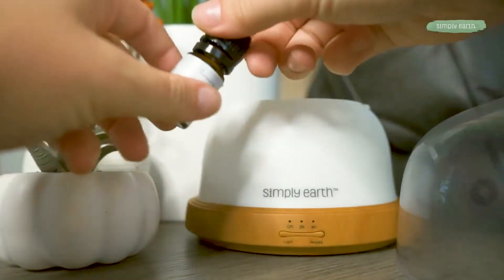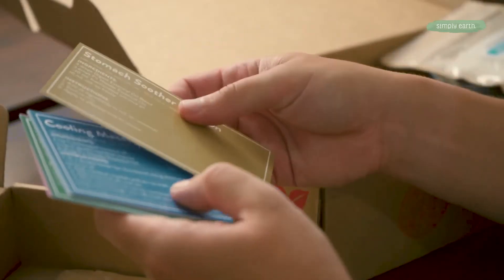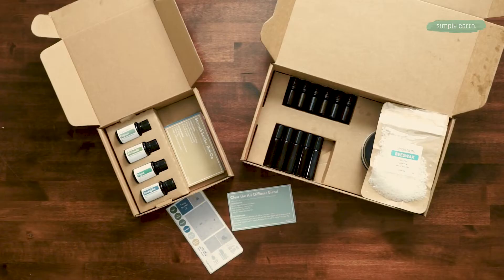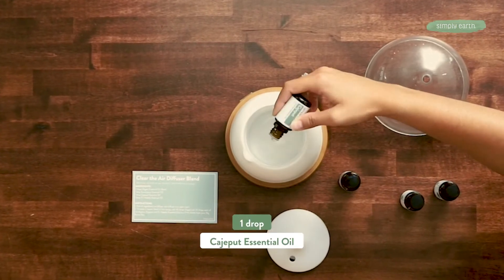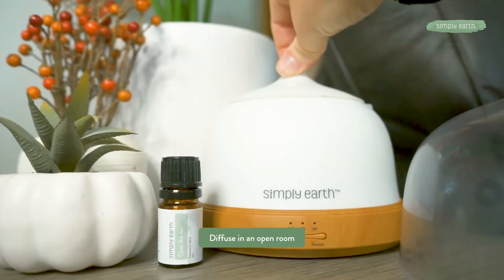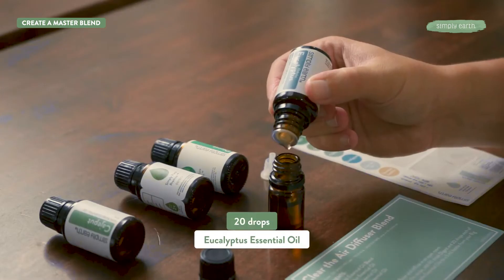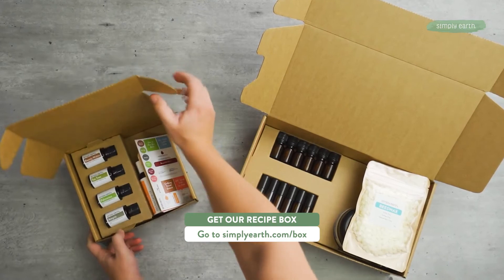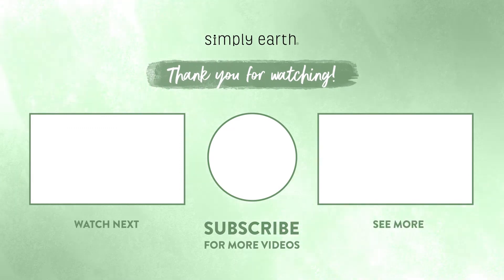Clear the Air Diffuser Blend Recipe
It's cold season once again. Between the coughs and sneezes spreading around your house, you probably feel like the colds will never go away.

Simply Earth has the perfect diffuser blend recipe with air-purifying essential oils to help remove those unwanted microbes from the air. Clear the Air Diffuser Blend will not only clean the air in your home or office, but it will also leave an amazing aroma that everyone will love.

Here's what you'll learn in this video:
■ How to make a master blend of this recipe

Somewhere in this video, we’ve hidden the number 13. If you find it, be sure to grab a screenshot and send an email to for your chance to win a Simply Earth flower diffuser!

Why did we hide the number 13? That’s the average age of children who get pulled into human trafficking. It’s our goal at Simply Earth to help support organizations that are fighting against human trafficking.

Winners are chosen October 25."